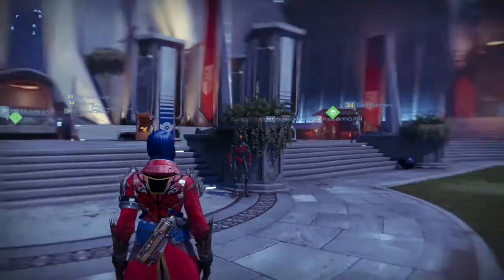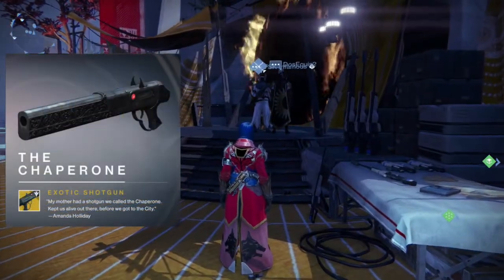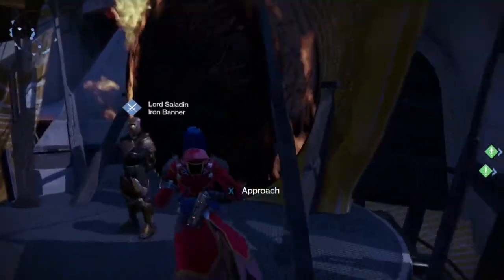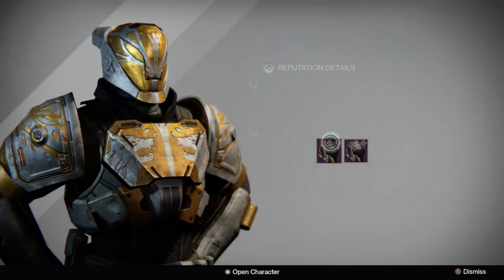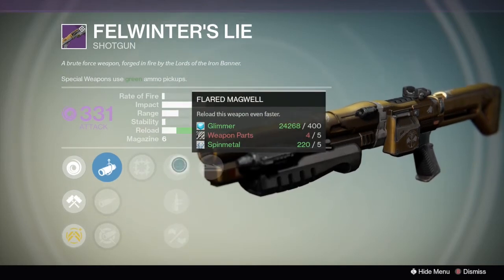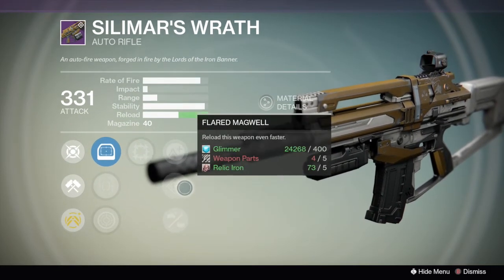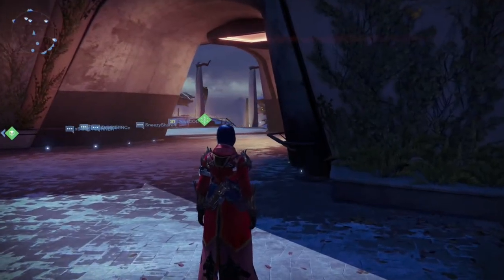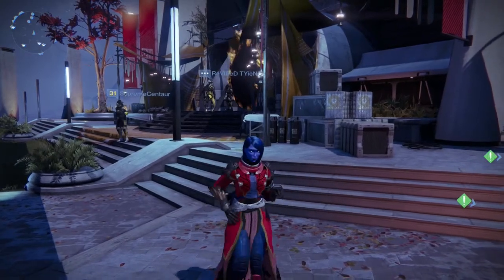Destiny: Iron Banner is back!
Lord Saladin is back in the Tower which can only mean one thing...IRON BANNER!! This time around he is selling the Helmet and Boots for armor. For weapons he is selling the OP Shotgun, Felwinter's Lie, and the not so OP marshmallow Auto-Rifle, Silimar's Wrath.

This will be the last Iron Banner before TTK! So get all your goodies now!

Committed Gaming will be streaming tonight on Twitch. So come hang out in the chat with us!